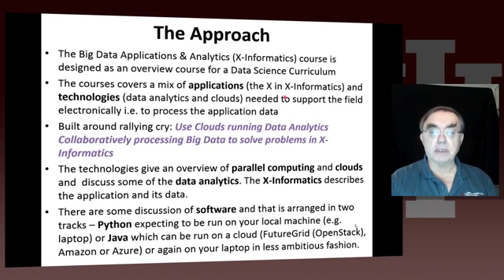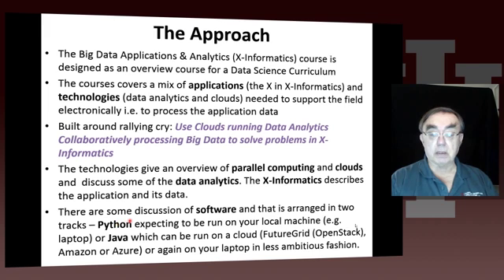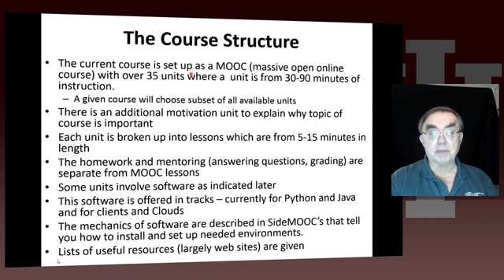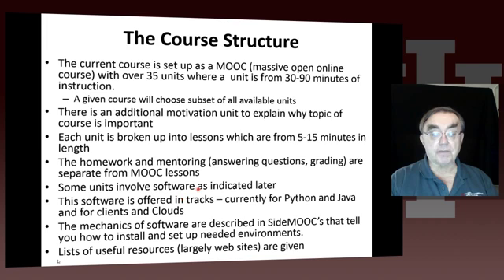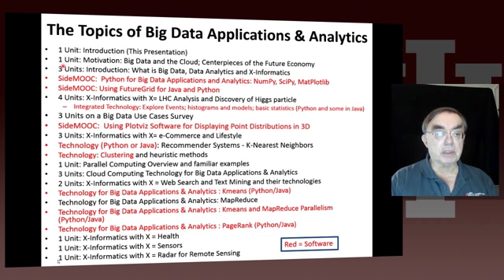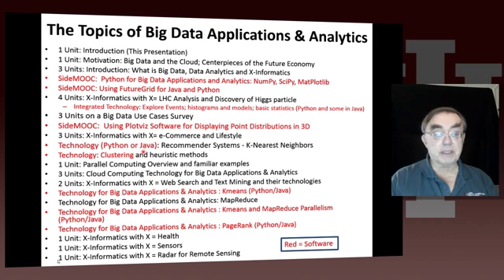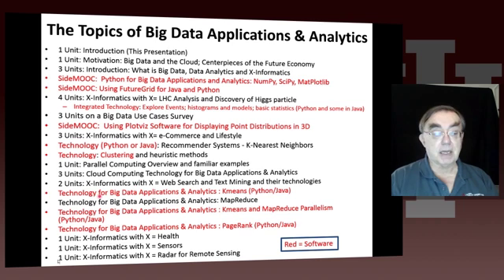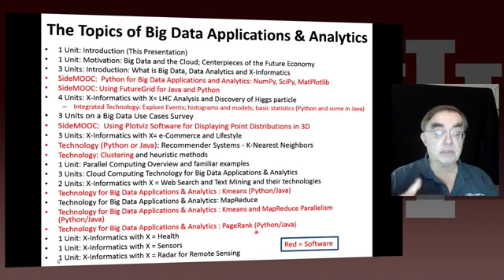Big Data Analytics and Application Unit 1 Introduction 2 Detailed Overview 720p